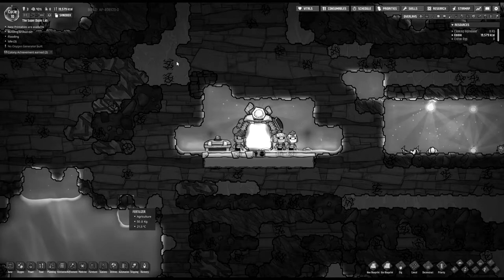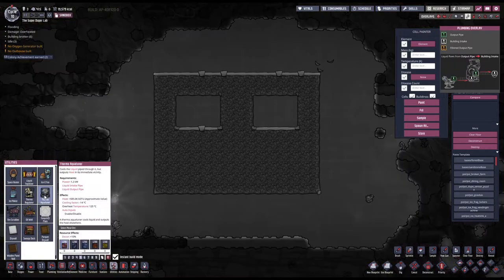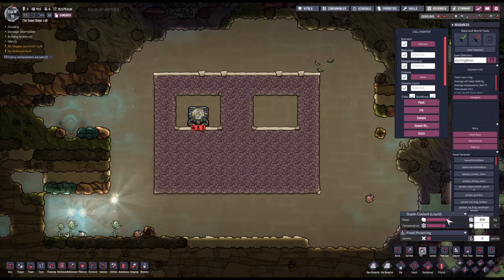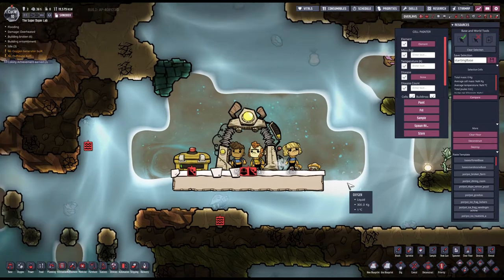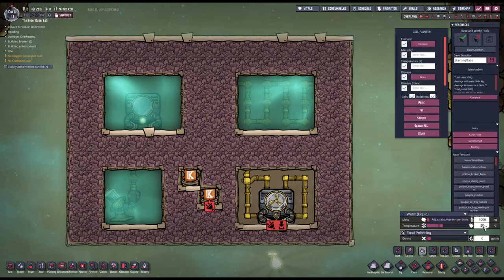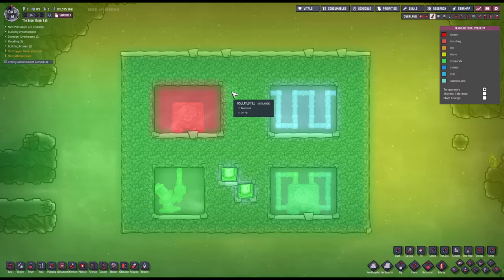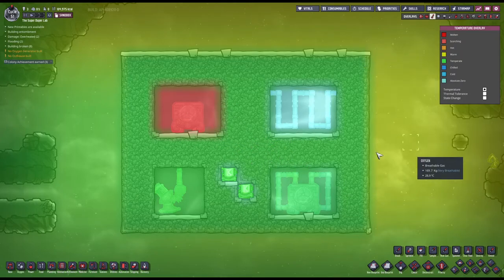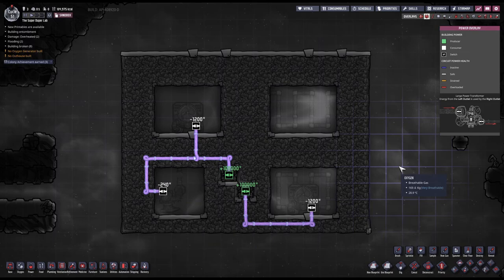Thermodynamics NOT Included? - Super Duper Lab | Oxygen Not Included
In this first episode of the Super Duper Lab, together with you, we will explore whether or not we can destroy heat using the thermal aqua tuner inside the game. For a while now, I was asked myself this question, so I got the answer and here it is.